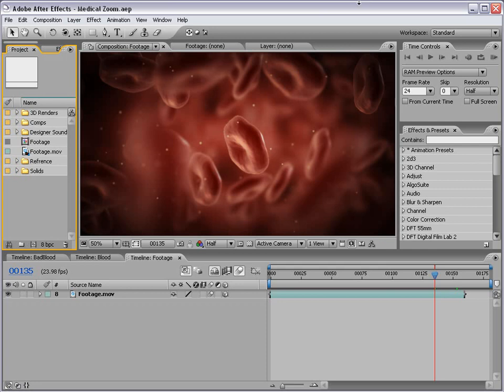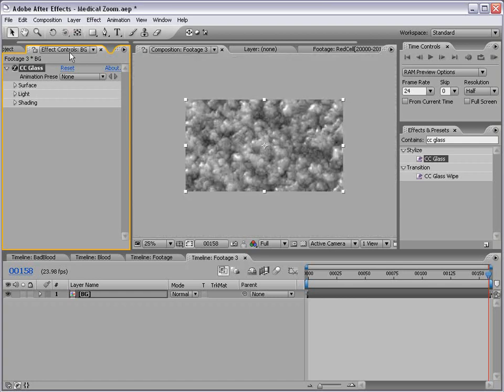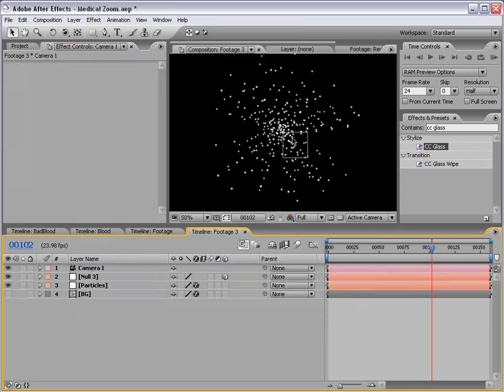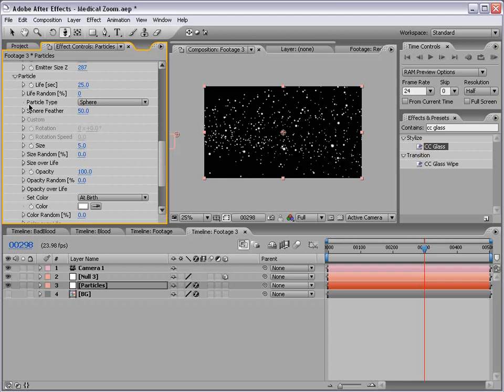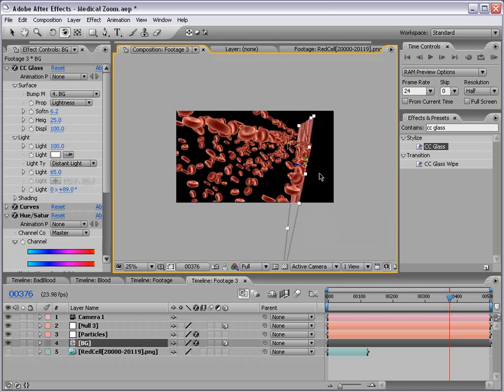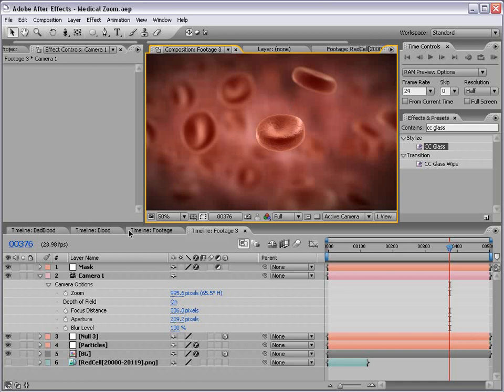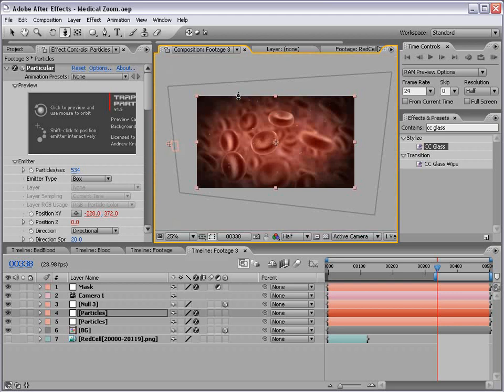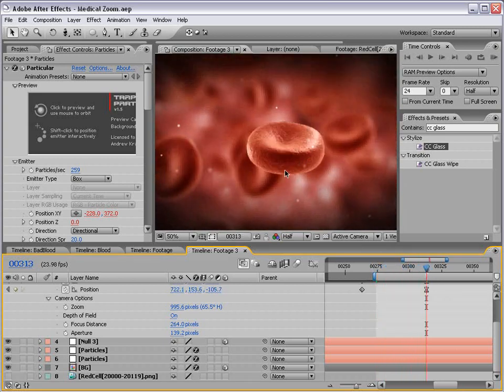48 Medical Zoom 02